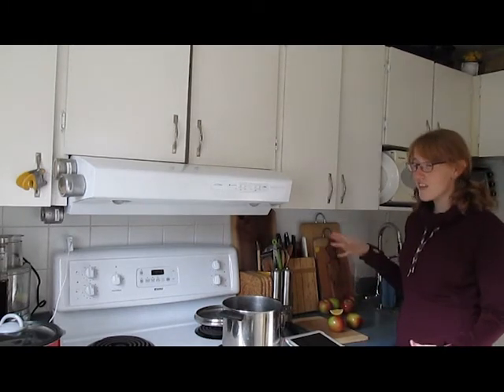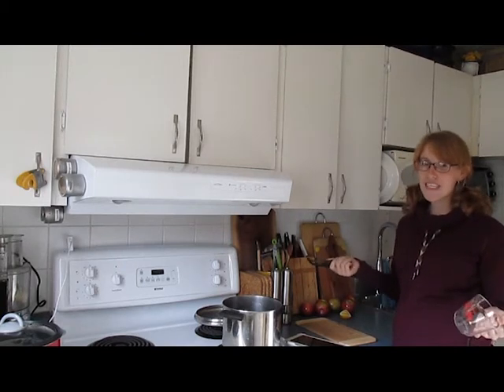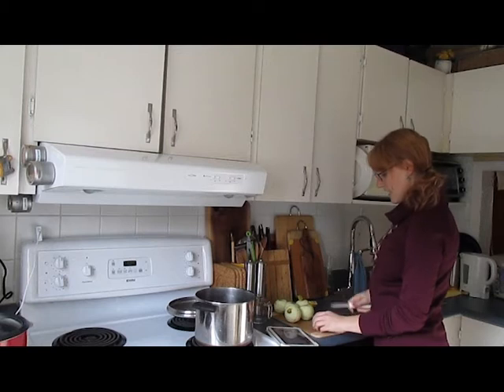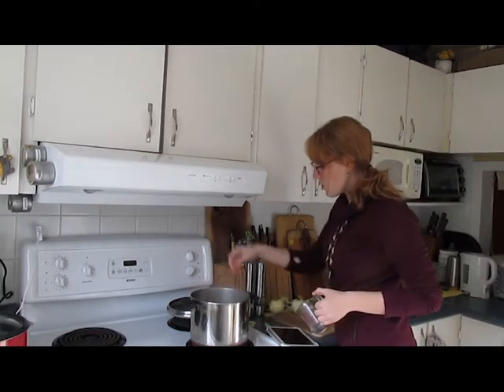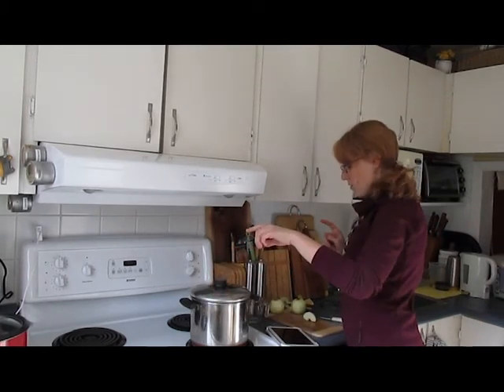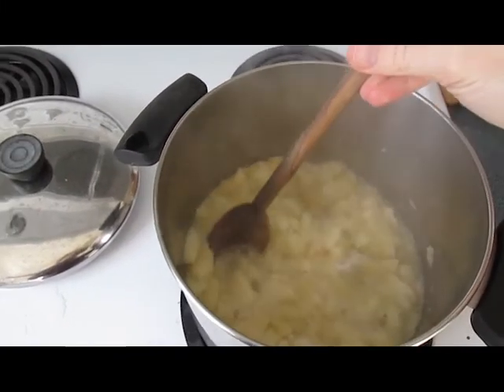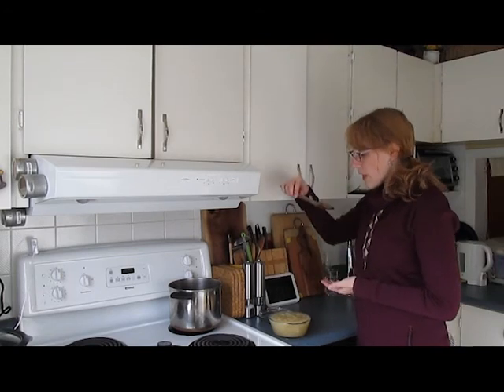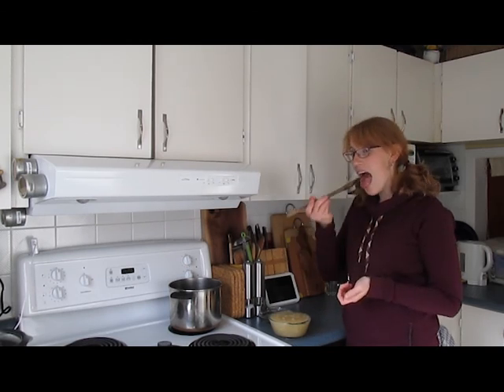Disorderly Cooking: An App-eeling Introduction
My awkward intro to my potential new project I call "Disorderly Cooking". I have no promises for how often these will go up, but keep an eye out and I will hopefully food-fill all your video needs ;).